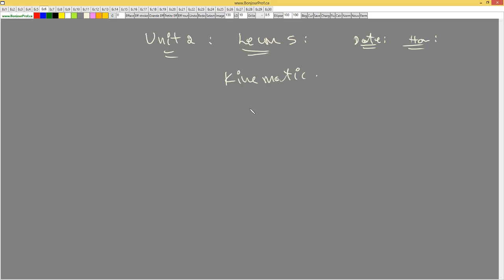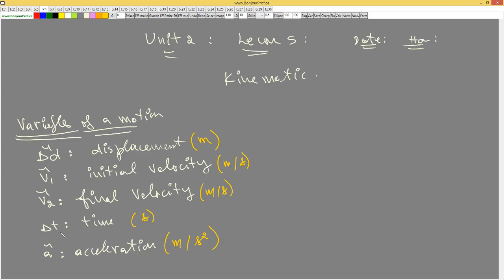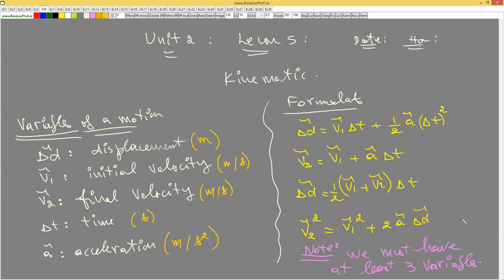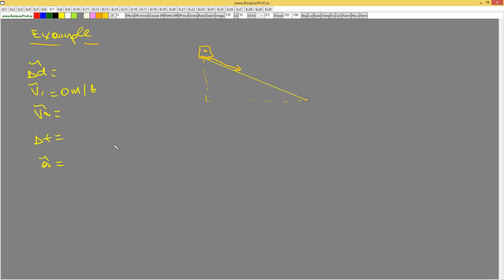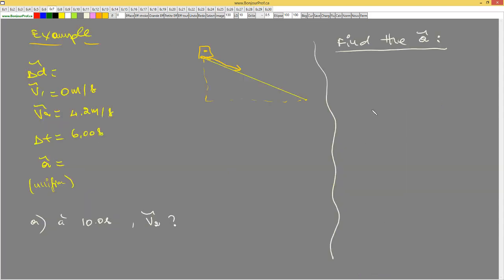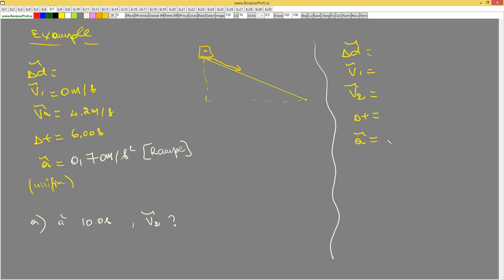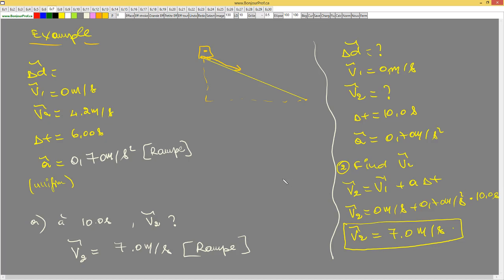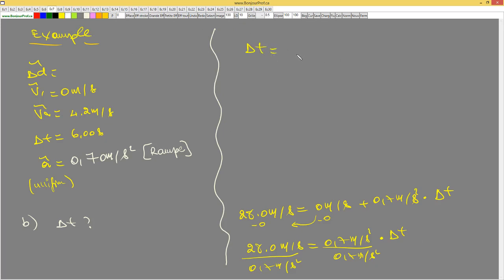Physics 11 english unit 2 lecon 5 accelerated motion 2018 03 26 11 26 20